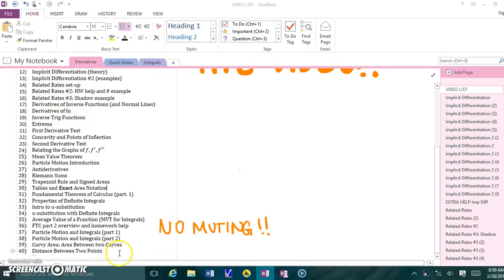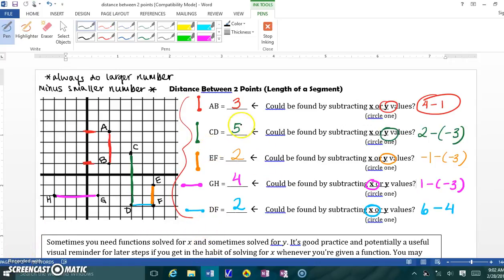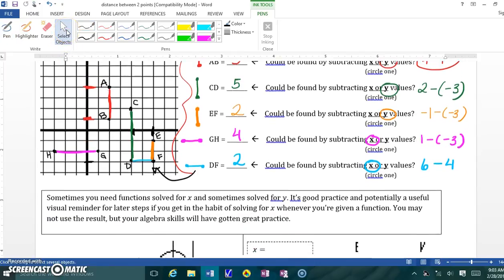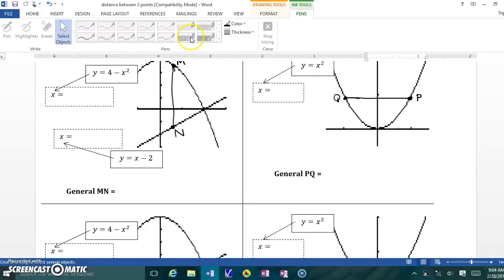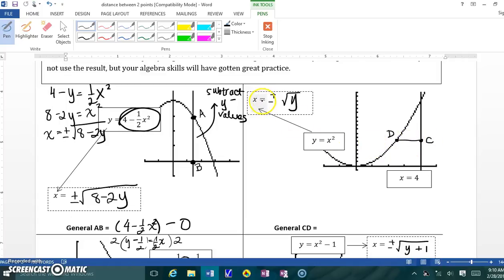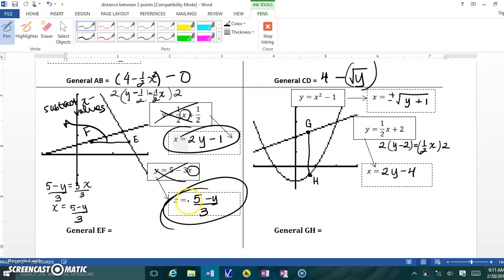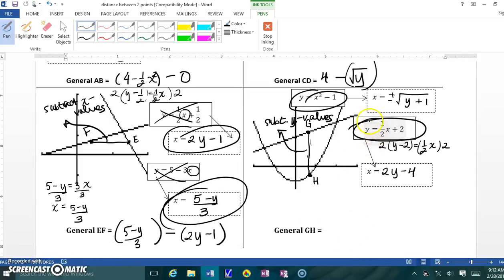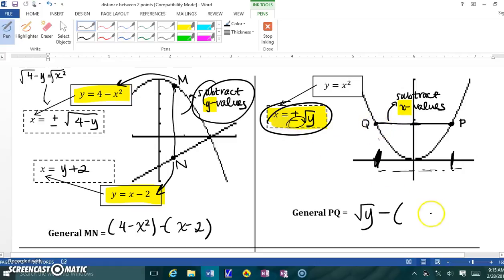Distance Between Two Points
Fill this out WITH the guided notes sheet taped into your notebooks!